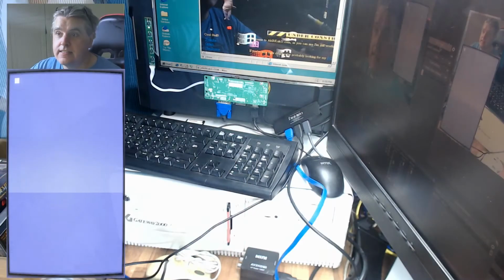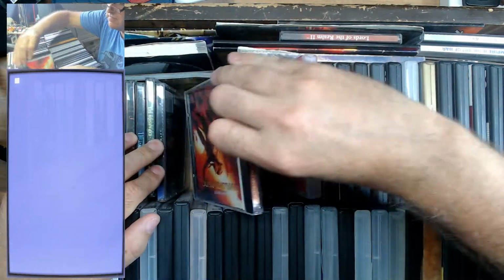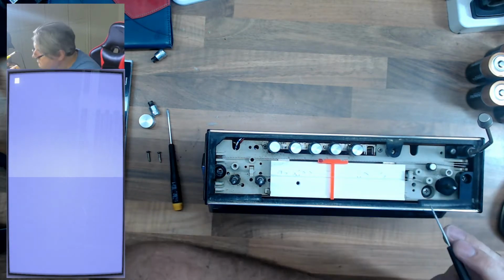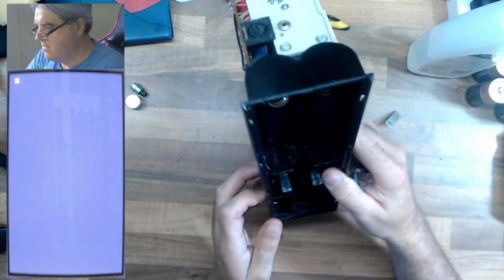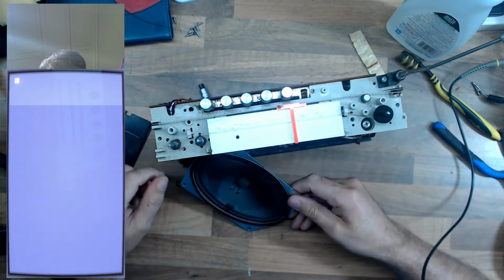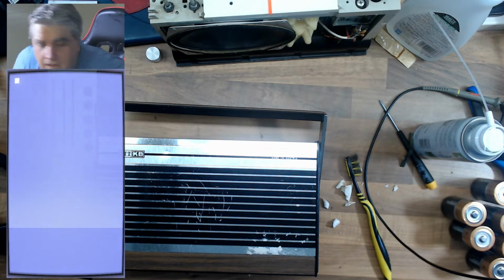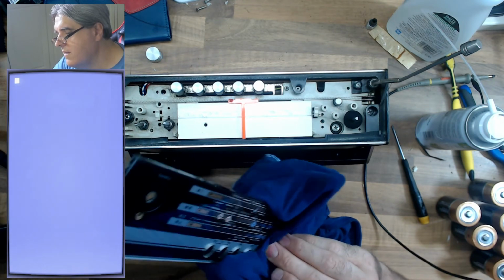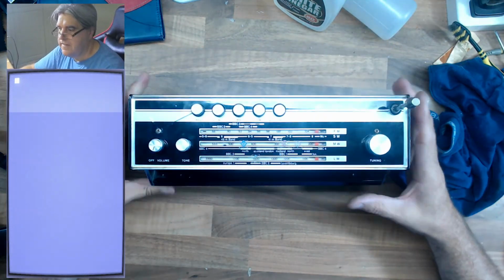Overhauling an ITT KR712 portable transistor radio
This radio was made in 1968/69. Can it still work? We'll find out. Also I have a nice haul of new toys to look at...